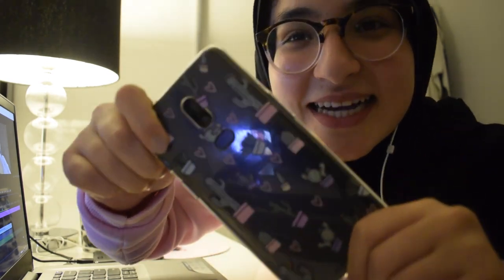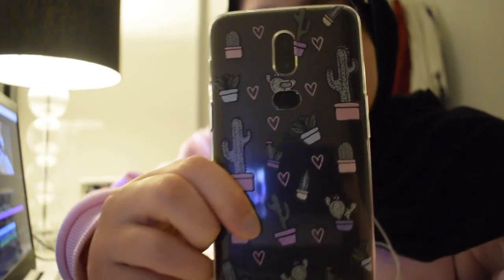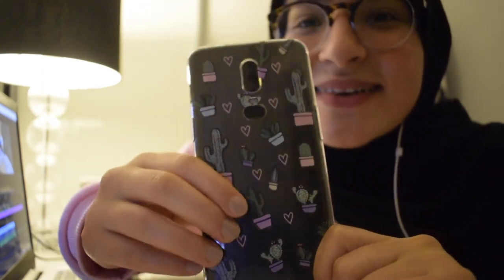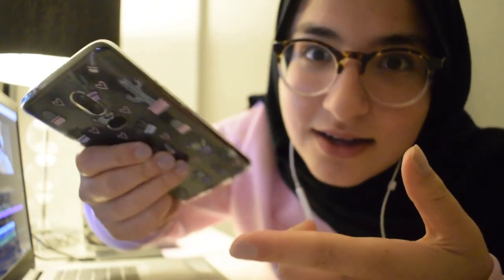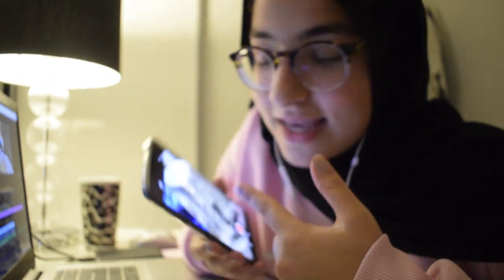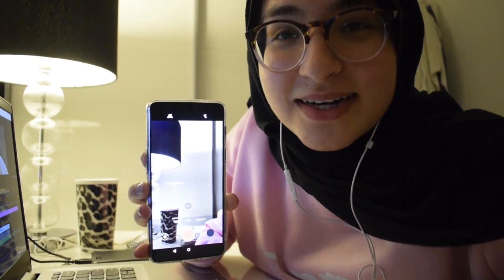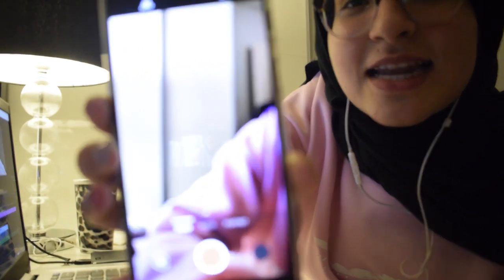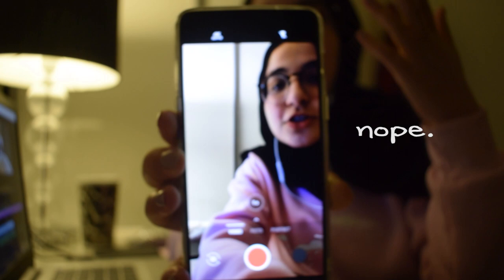vlog 4: edit with me on a saturday night.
hello helloo!
yes Iknooow I'm also happy that I'm uploading more ;D
this is a short vlog of me editing for the first time with Adobe Premiere Pro. I thought it would be nice to have this documented for the rest of my life! (that sounds so scary omg.) btw I also have soo many other cool video ideas, I hope I get the time to also film those this week. okay I'm gonna go noww!!

xx Sajii!❤❤❤